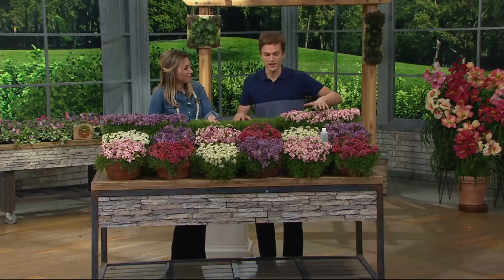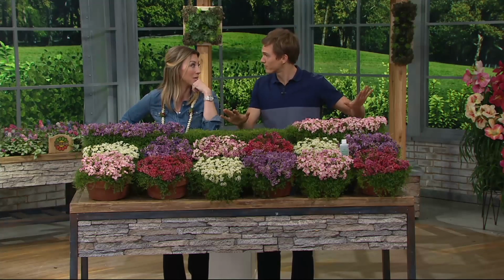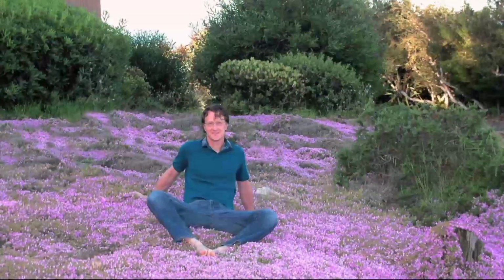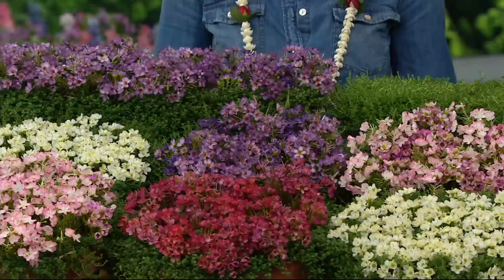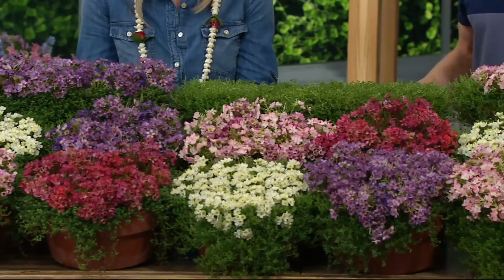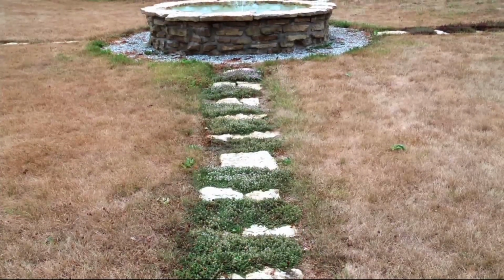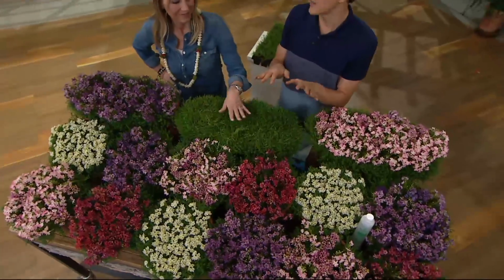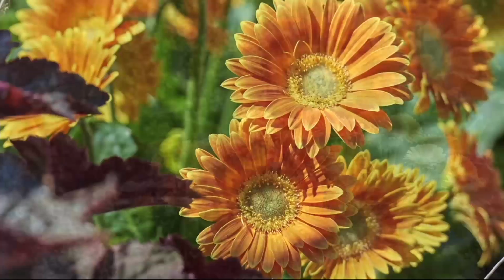Roberta's 36-piece Trample Me English Creeping Thyme on QVC